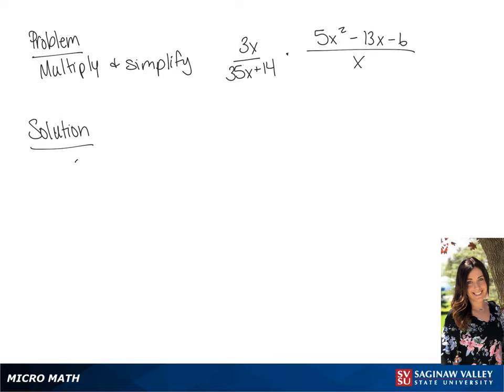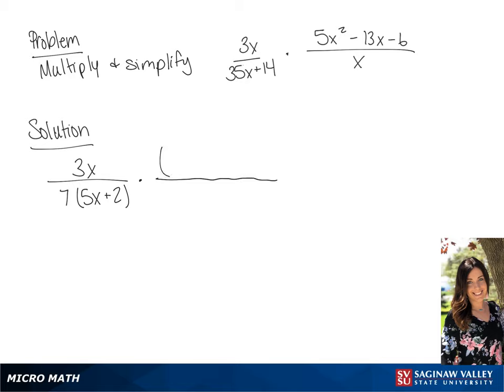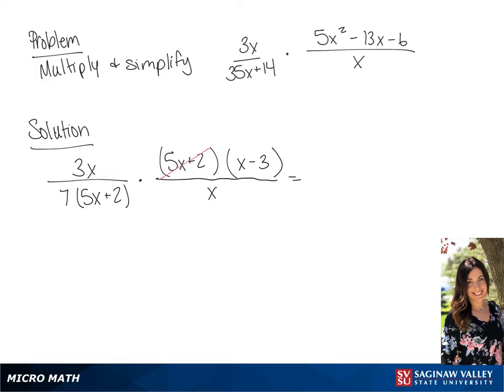Rational Expressions: Multiply 3x/(35x + 14) * (5x^2 - 13x - 6)/x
Tiala from SVSU Micro Math helps you multiply rational expressions and simplify if possible.  A rational expression is a fraction of polynomials.

Problem: Multiply 3x/(35x + 14) * (5x^2 - 13x - 6)/x